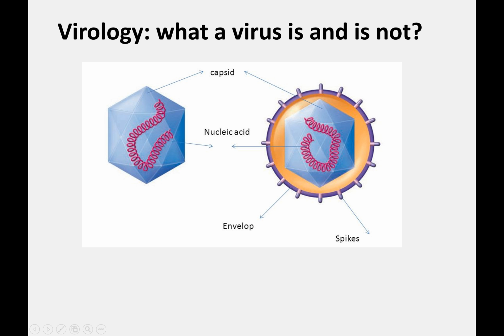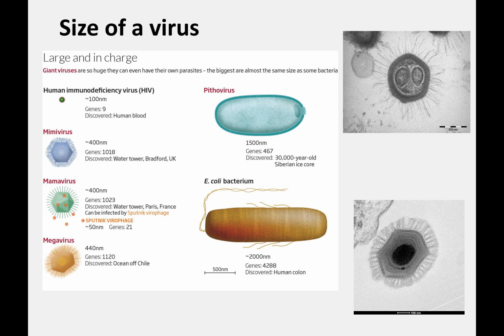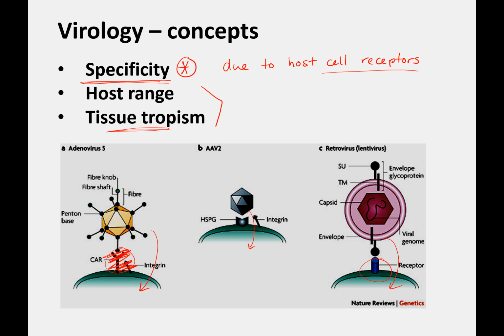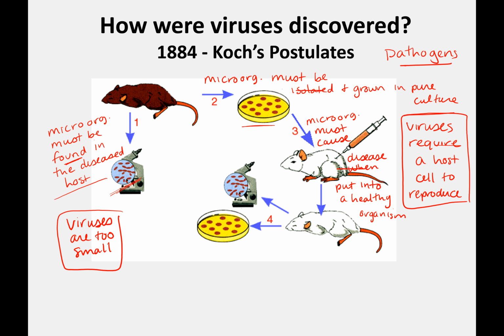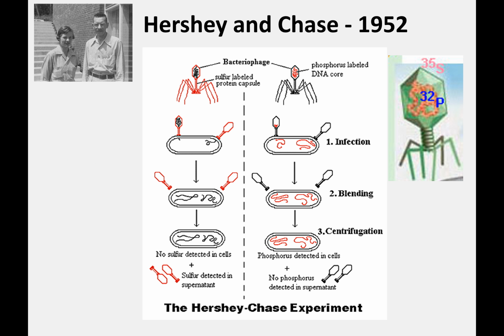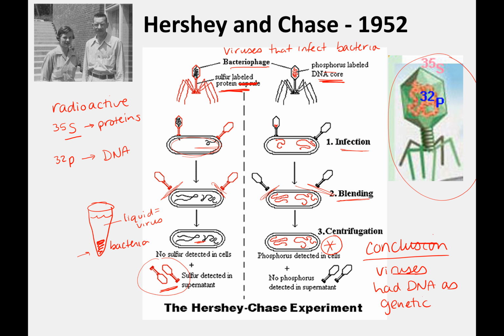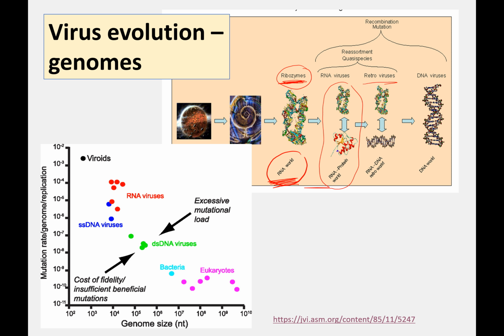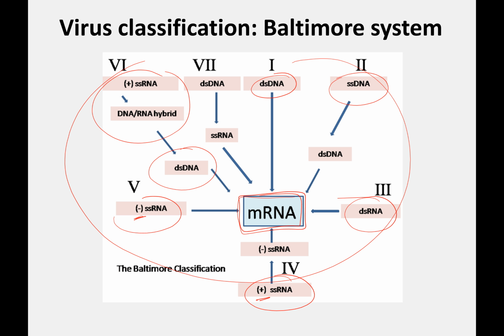What is a virus lecture video 1